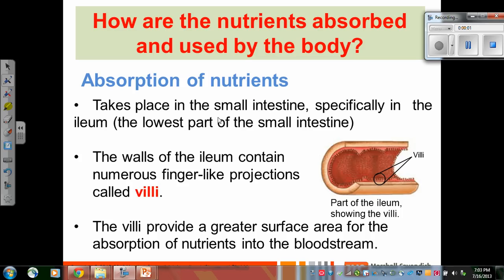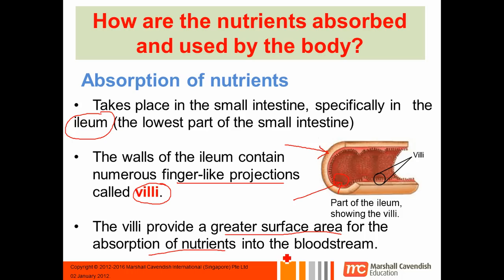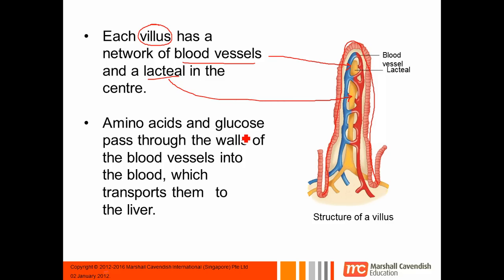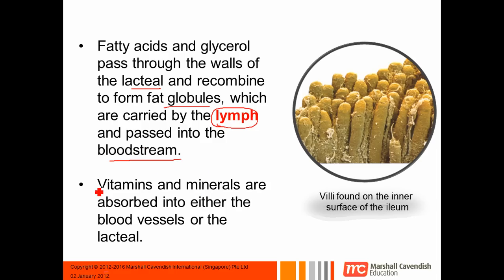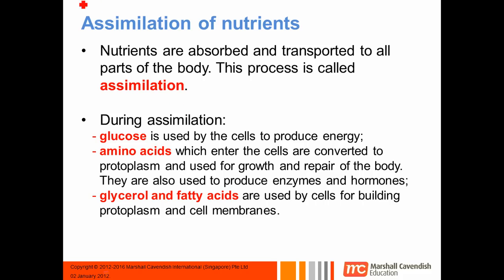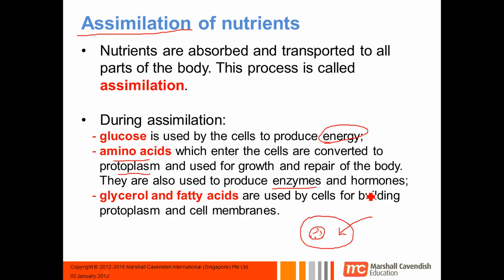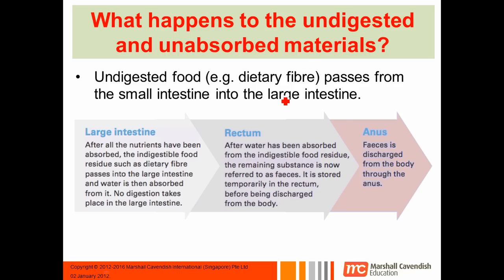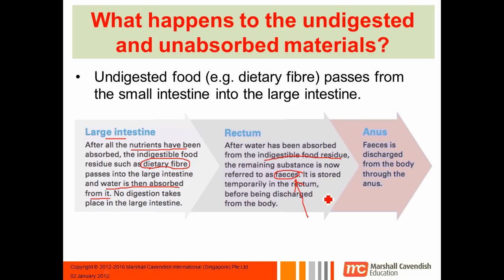Video 7 Absorption and Assimilation of Nutrients